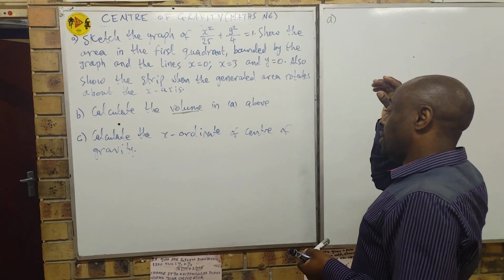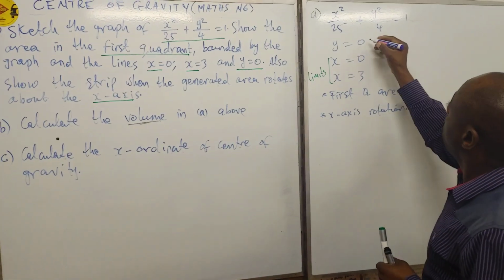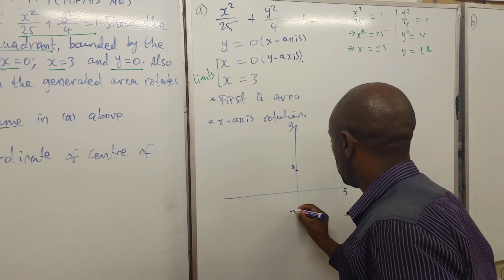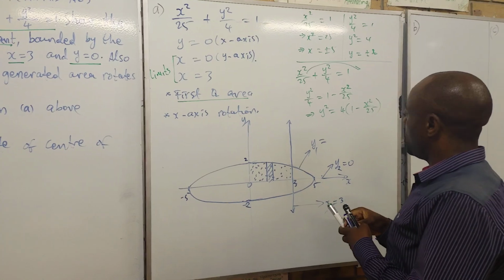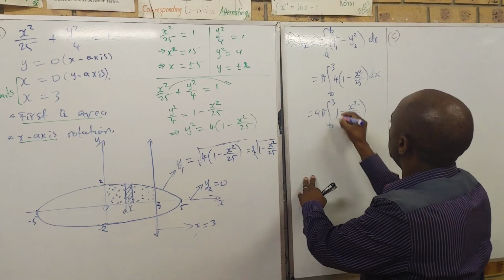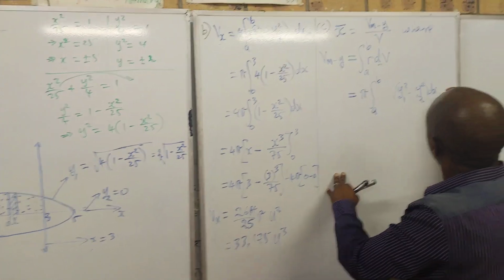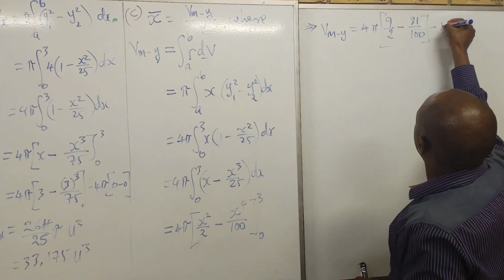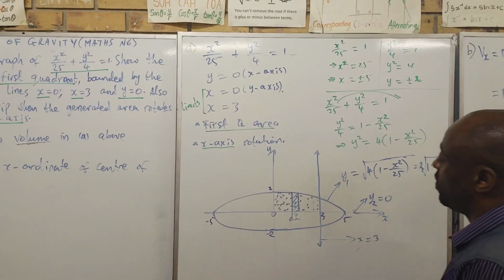Centre of gravity 2 (Maths N6)